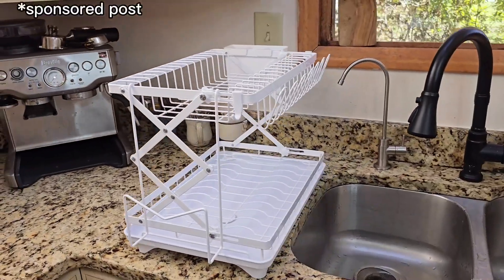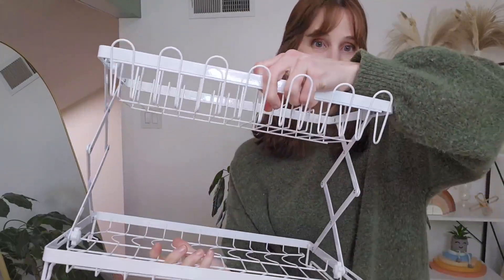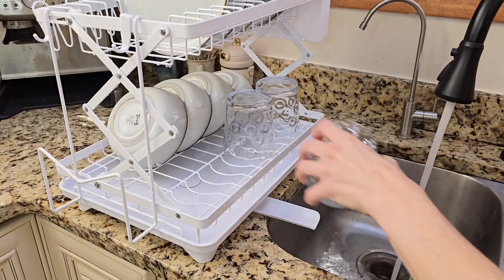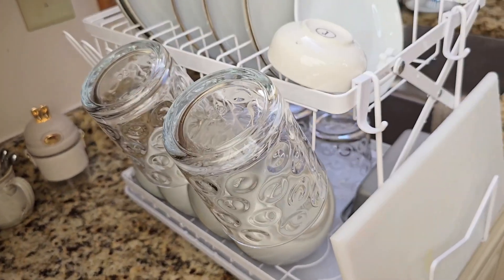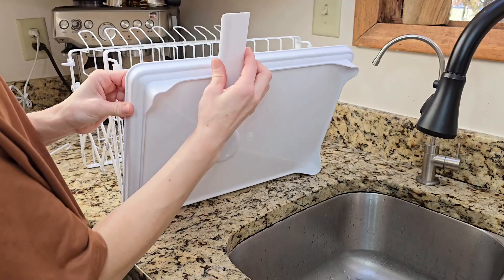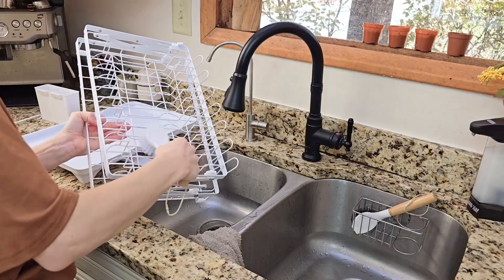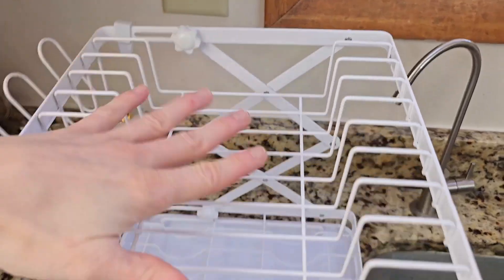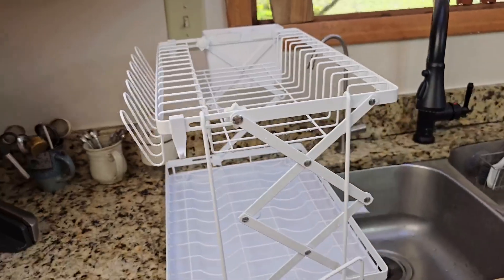Dish Drying Rack Collapsible & Rustproof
LINK AMAZON